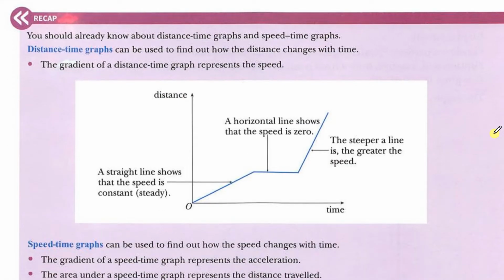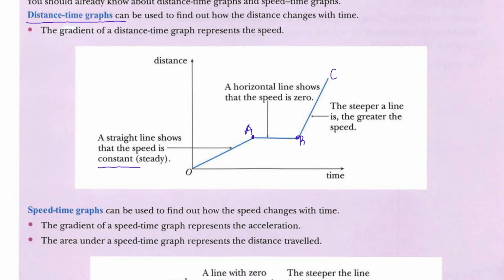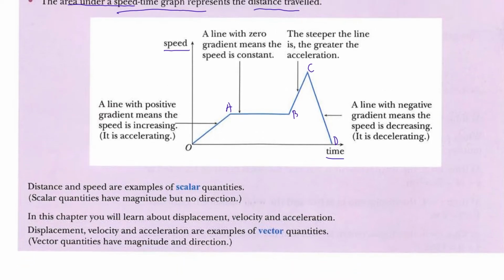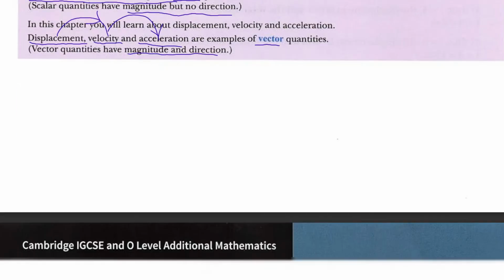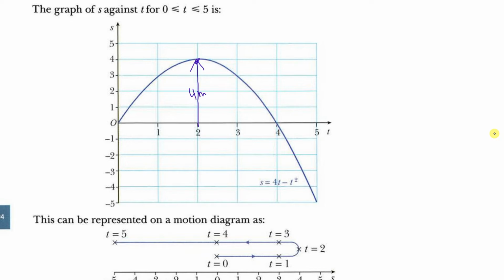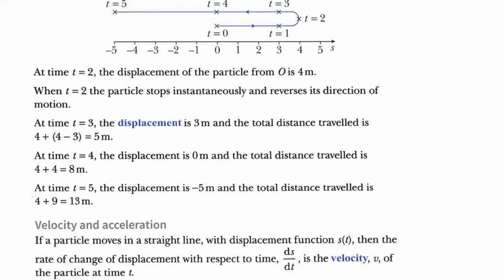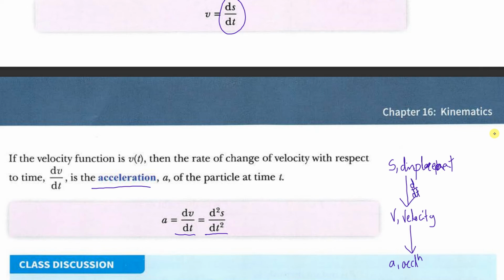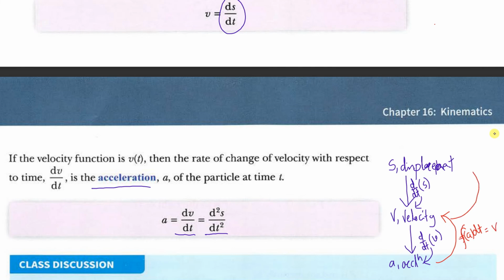Kinematics Rule, Displacement, Velocity & Acceleration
This video is for the kinematics rule by using differentiation and integration.
How to get Displacement, Velocity and Acceleration by using differentiation.
Hear Displacement, Velocity and Acceleration all are the vector quantity.

To get the velocity expression we need the differentiate the expression of displacement, similarly to get the acceleration expression we need to be differentiate velocity.

Reverse differentiation or integration is needed to get velocity from acceleration and displacement to velocity.